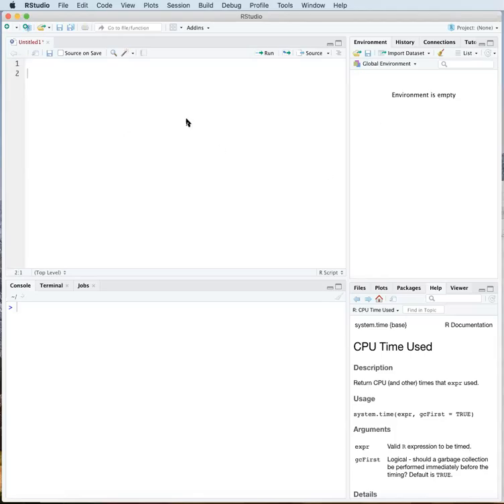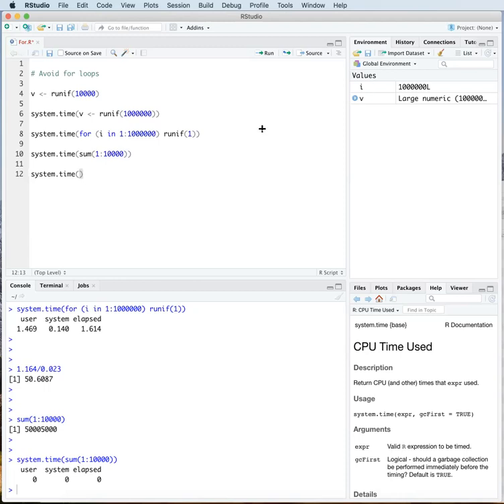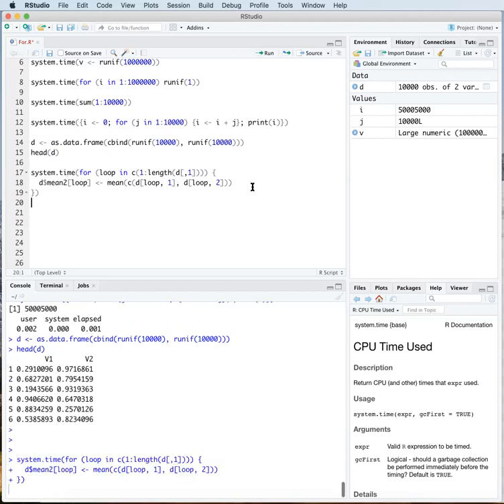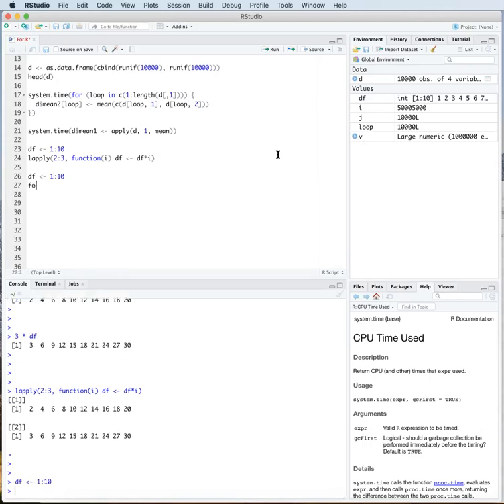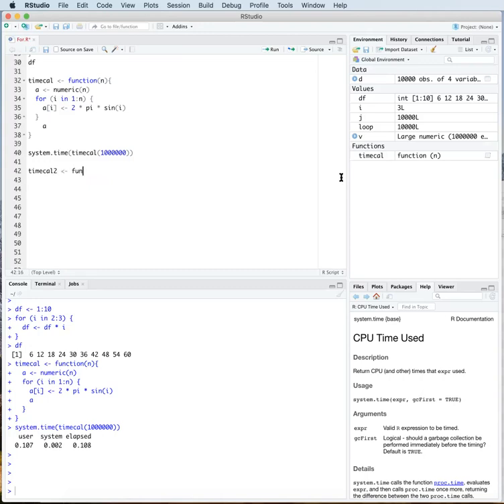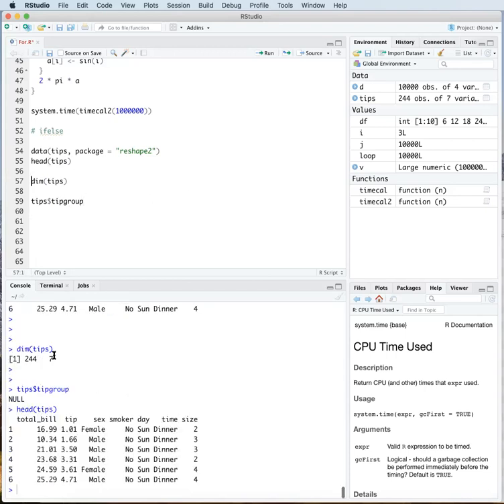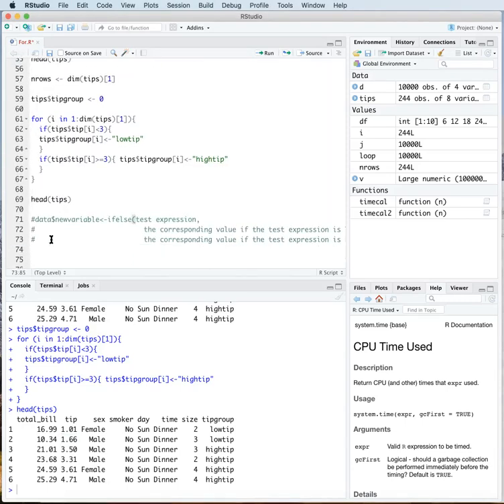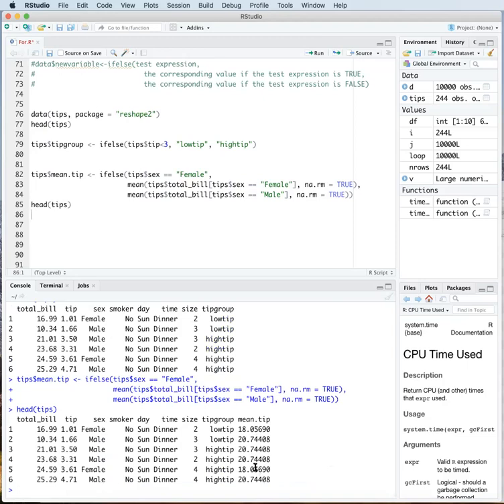Avoid For Loops in R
Reference: Uwe Ligges and John Fox, 2008, R help desk, How Can I Avoid This Loop or Make It Faster? R News, Vol. 8/1, May 2008.